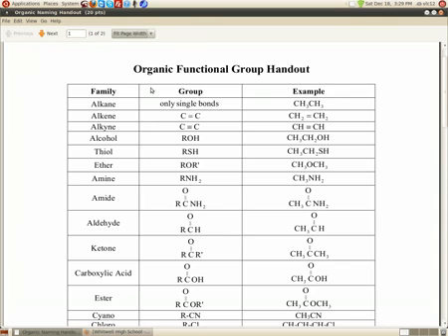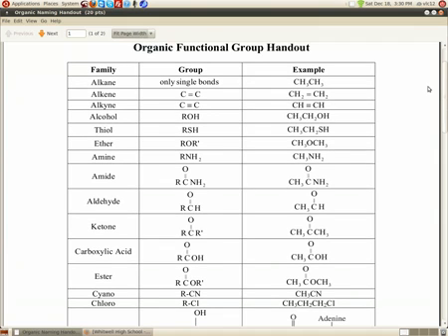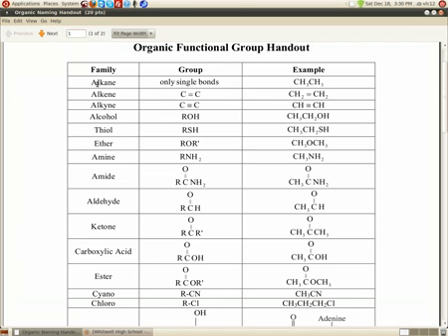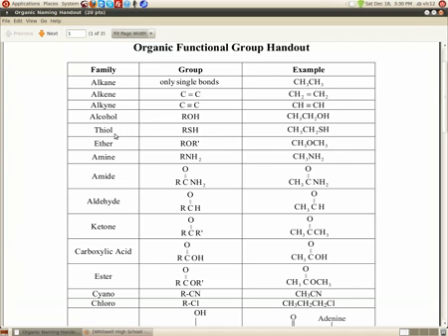Introduction to Functional Groups - Memorizing or Remebering